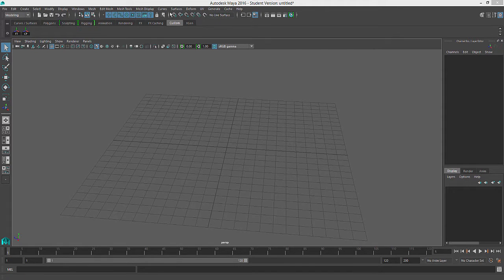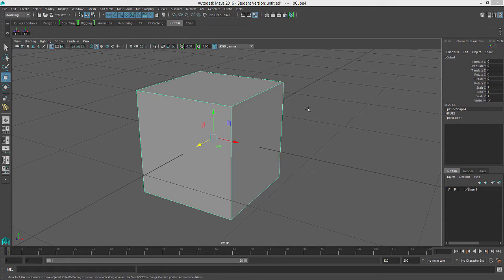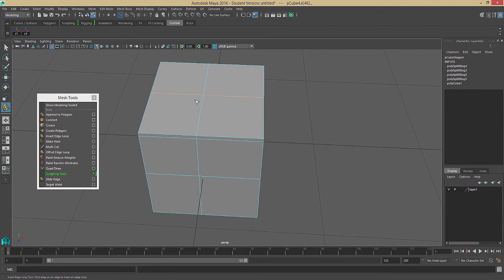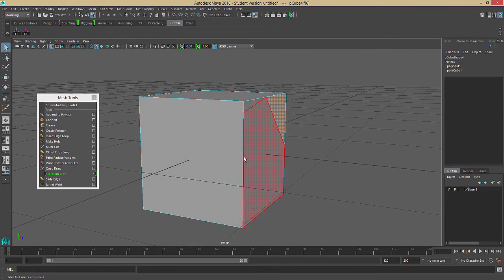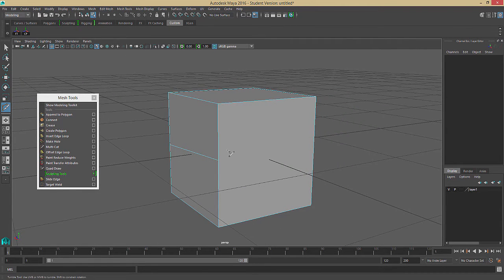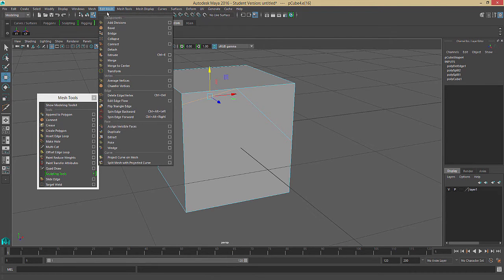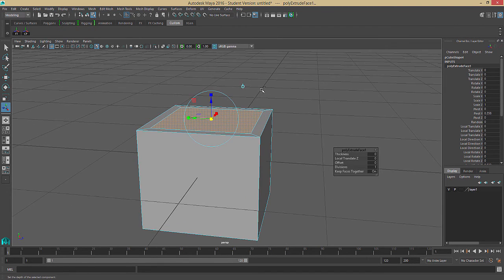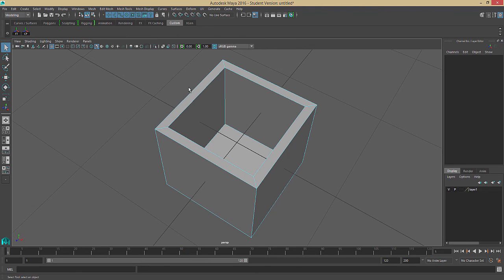3D Modeling of Organic Shapes 7: Introduction to Polygon Modeling in Autodesk Maya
This is part 7 of a series of videos that introduce organic 3D modeling techniques that allow the generation of arbitrary non-geometric shapes. This video demonstrates the basics of polygon modeling tools and features in Maya. Cutting and inserting edges, extruding, deleting components, and maintaining clean geometry is discussed.